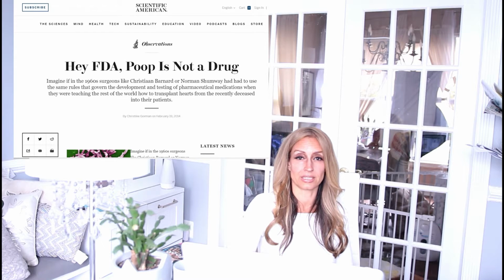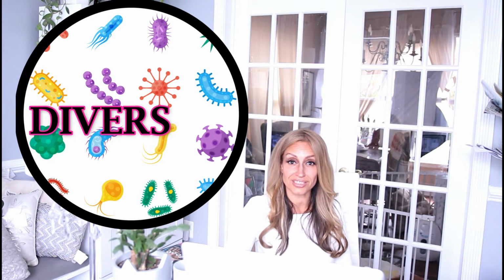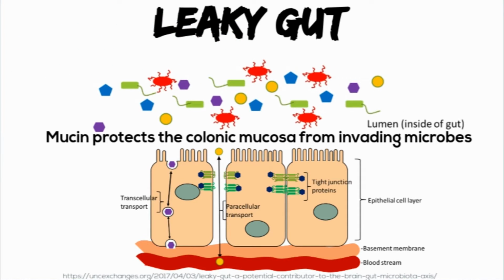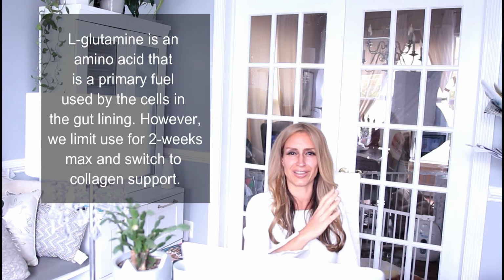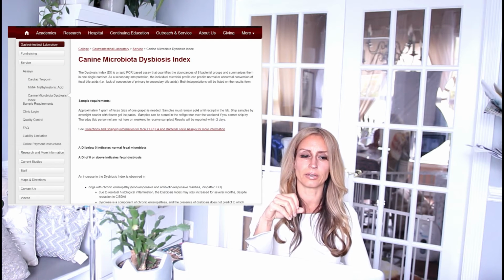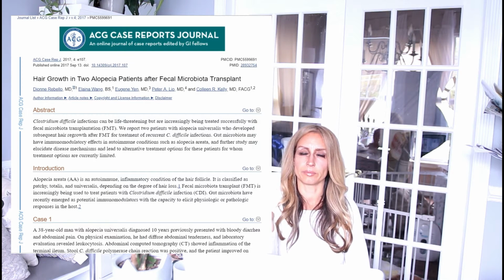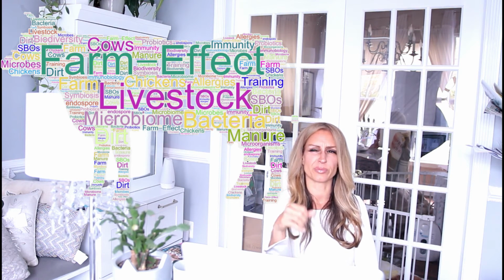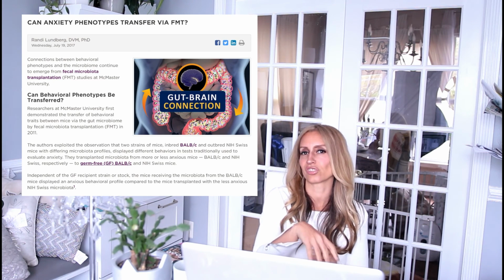Week 7: DC SIR Allergy Program and Fecal Microbiota Transplant FMT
This is the first time we are using a purchased FMT for our Allergy Program. Follow along for Zuki's Progress.
For full references, please go to our Facebook Page.

Poop as a Drug in the United States. (Not in Europe where they are using for multiple GI disorders)
Normalize mucosal barrier function
Reverse immune dysfunction
Two main considerations
1. Antimicrobials antifungals – to give new beneficial bacteria opportunity to repopulate. However, this isn’t necessary because of competitive exclusion where the beneficial bacteria crowds out the harmful bacteria. Double edge sword – people who give month deworming other chemical toxins
2. Intestinal Permeability. Tight junction in the epithelial layer is open and mucin layer is depressed a combination allowing for foreign, pathogenic and beneficial bacteria to leave the intestine and enter the circulatory system. Our program assumes intestinal permeability and we take actionable steps to close tight junction and increase mucin through strategic actionable steps. Will have a dedicated video on these steps because of ‘if this then that’ - we know SCFA like butyrate and diverse microbiome contribute to healing and prevention of leaky gut. Increase SCFA with resistant starch – HOWEVER research shows that if the gut doesn’t have the right microbes (diversity lacking) then the bacteria turns RS into ammonia – not good. So our protocols are designed to address these potential pitfalls in order to prep for the issues.

Alopecia reversed from FMT
Dor full referencelist: See our Facebook Page.